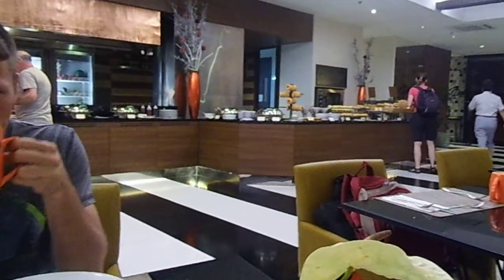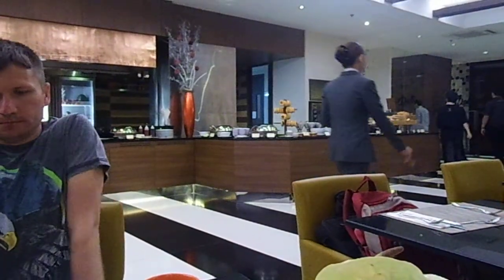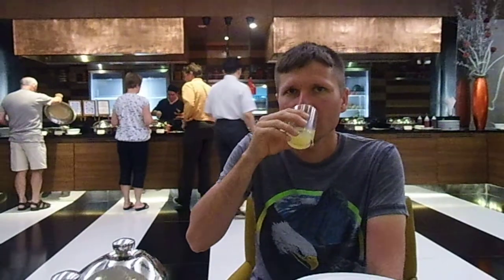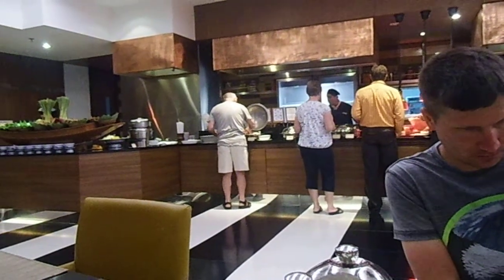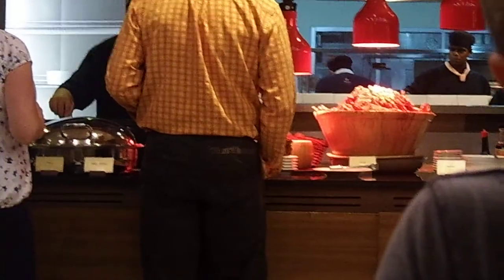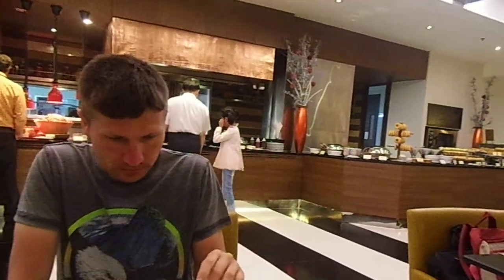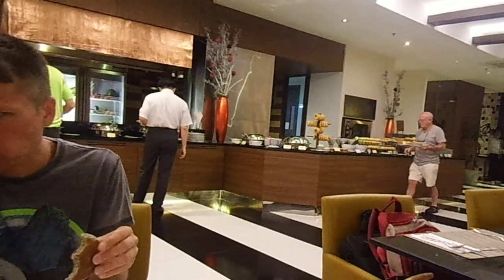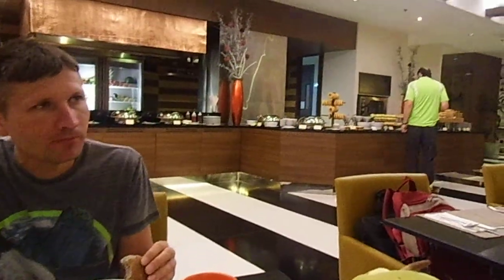REMBRANDT HOTEL - BANGKOK - BREAKFAST BUFFET.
This is my video filmed inside the marvelous Rembrandt Hotel here in Bangkok.
The Video is filmed from the area of the hotel where the people staying here come to eat the fabulous breakfast buffet on offer here.In this video you will see the vast array of food on offer for all nationalities.